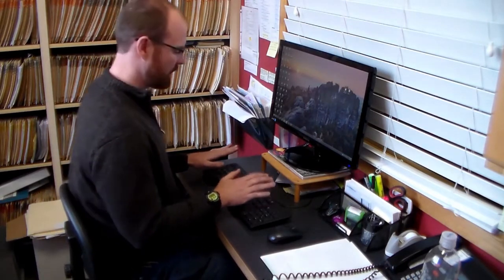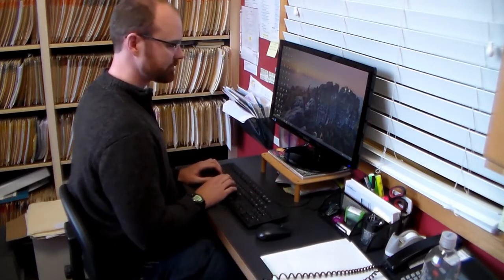Office Ergonomics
Getting you back to work, sport, life…..at any age!